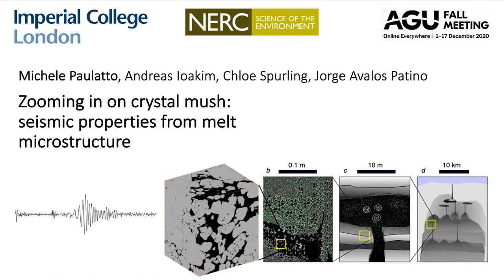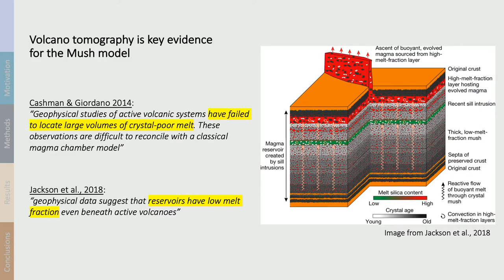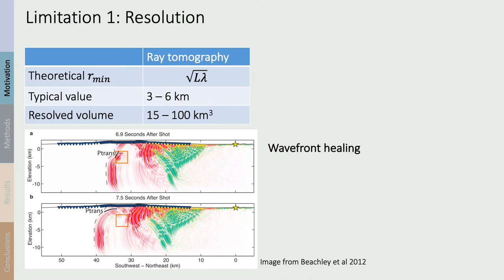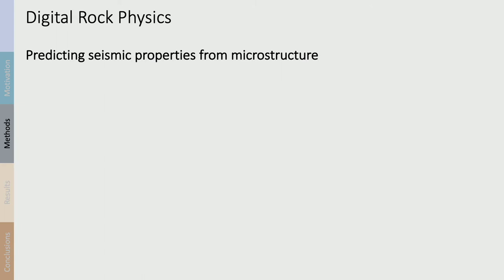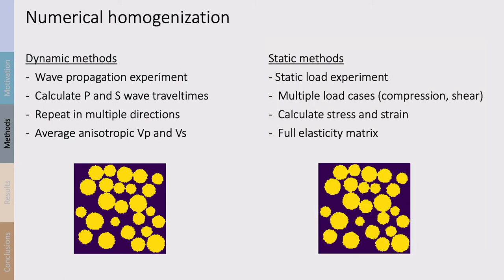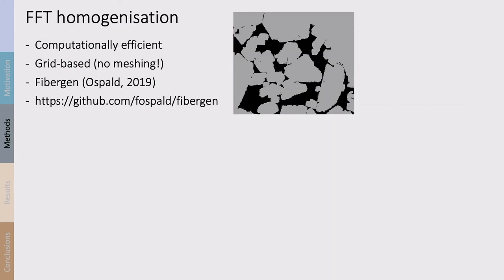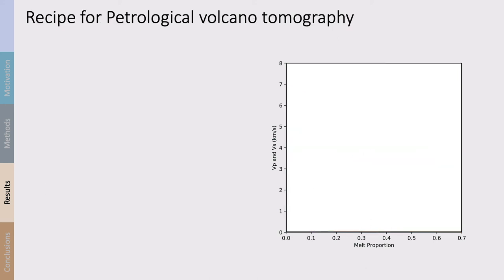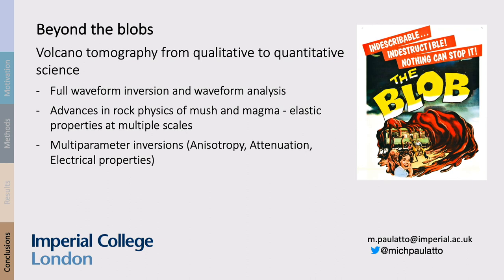AGU 2020: Zooming in on crystal mush | Scientific Talk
This is the recording of my presentation at the AGU Fall meeting 2020.

I present some early result from a study of the microscopic geometry of melt networks beneath active volcanoes. Understanding how the microgeometry affects the sound speed will help us make better use of field geophysical data and constrain the amount of magma stored in the magma reservoir. The work was funded be UKRI.

Abstract
One of the most important observations supporting the mush paradigm is the lack of field seismological evidence for large molten magma chambers, with most seismological data instead being consistent with low melt fractions. The evidence is however not conclusive. Despite improvements in data quality and seismic techniques, imaging and quantifying in situ melt in the subsurface remains a challenging task. Melt fraction estimates suffer from extremely large uncertainties because of two limitations: inherent limits to resolution of seismic tomography and trade-offs in the constitutive relationships that tie melt fractions to seismic properties. Here we focus on the second limitation which is the result of the strong dependence of elastic properties on the microgeometry of the melt. Most published melt estimates rely on assuming that the melt pore space can be represented by simple geometrical shapes with a given aspect ratio. Since the aspect ratio is unknown and has to be guessed based on what petrological information is available, only a wide range of melt fractions can be determined. We tackle this limitation by developing a method for calculating the elastic properties of partially molten rocks starting from the microstructure determined by X-ray CT scanning. The microgeometry of the mush can be inferred from the study of glomerocrysts: crystal mush inclusions with quenched interstitial melt that are carried to the surface by erupted lava. After the sample is digitized, the average elastic properties are determined by numerical homogenisation which consists of numerically simulating the deformation of the sample under load. We developed a finite element solver of elastic deformation and applied it to CT-scan imagery of a basalt sample and a plutonic nodule. The results are compared to an open-source FFT-based homogenisation code and to a semi analytical approach that assumes ellipsoidal inclusions. This approach will allow rigorous testing of the Mush paradigm.